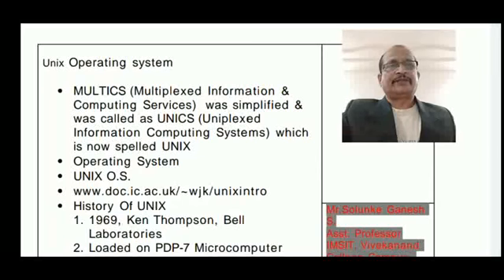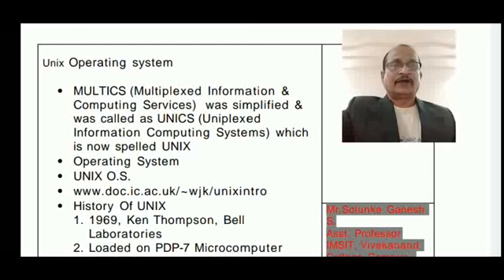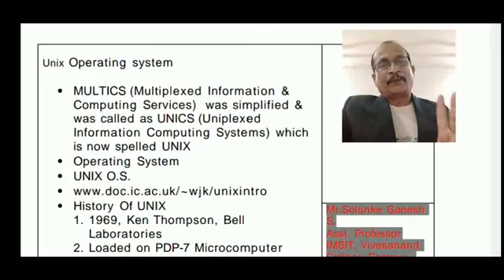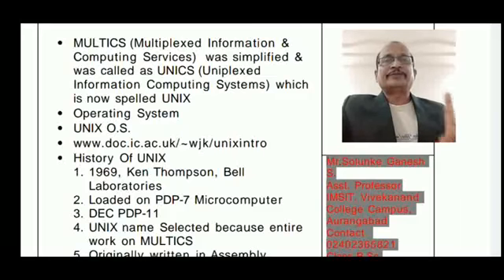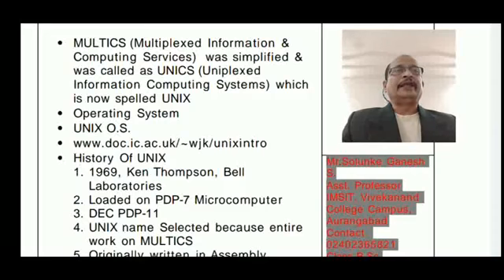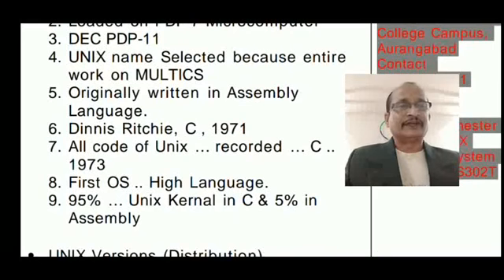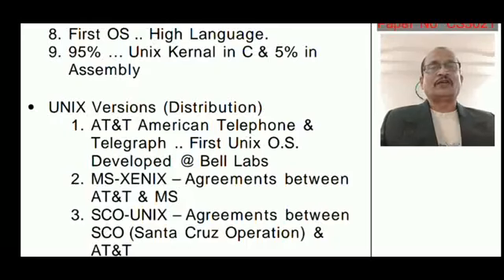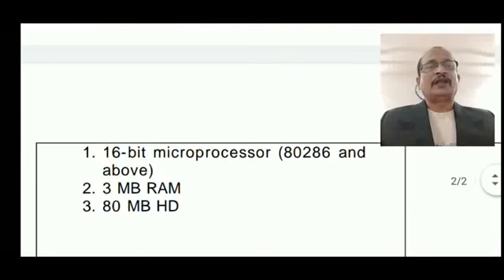Overview of Unix O S